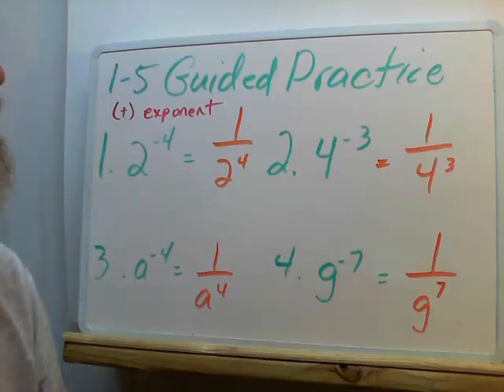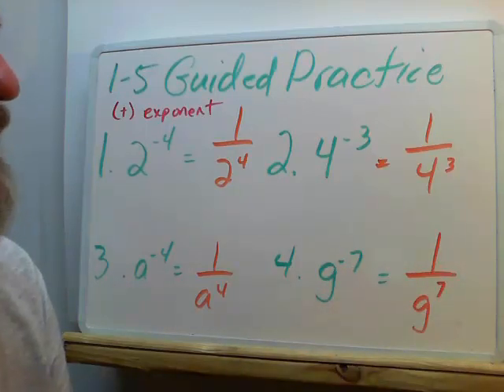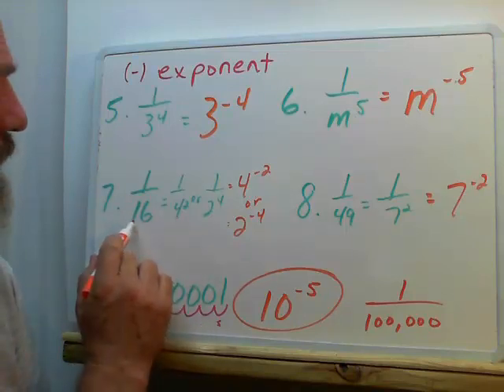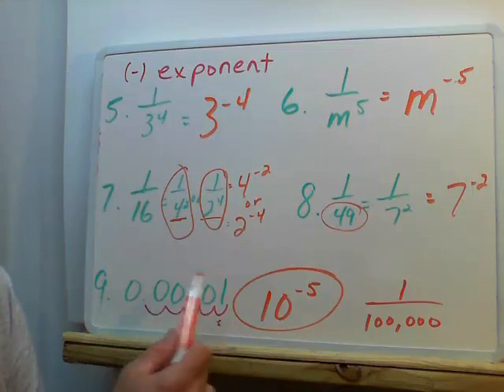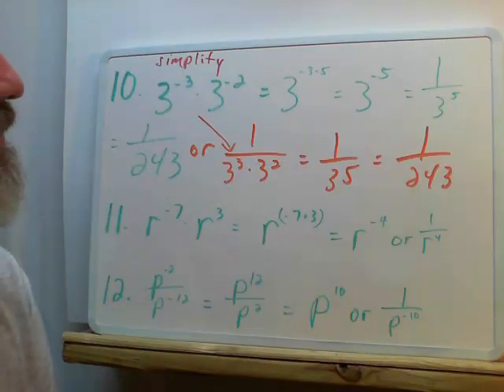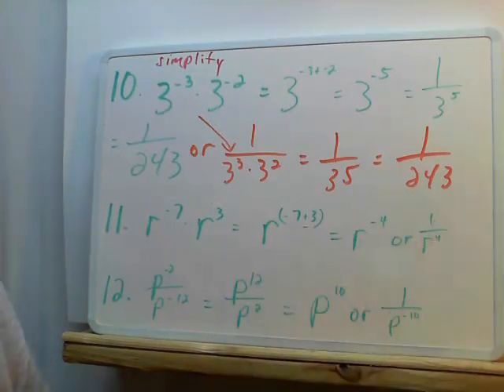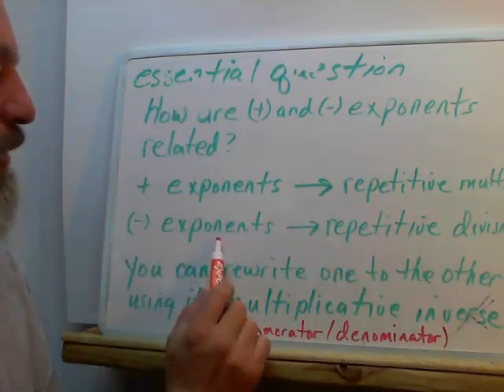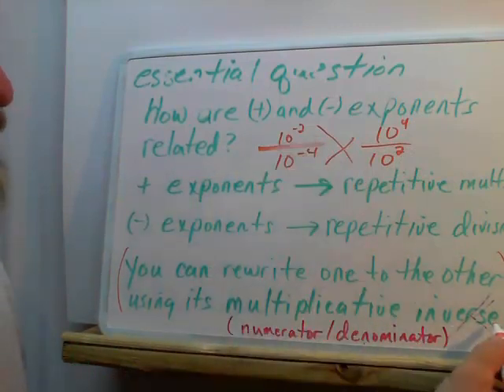1-5b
Chapter 1 Lesson 5 part b